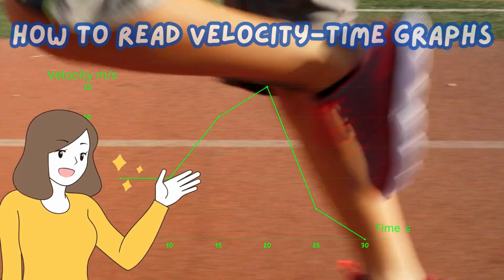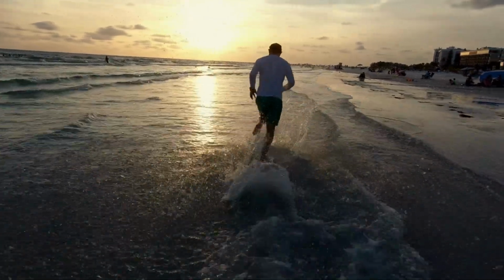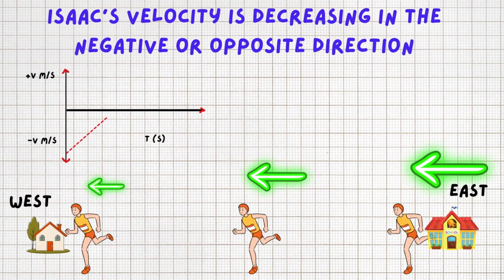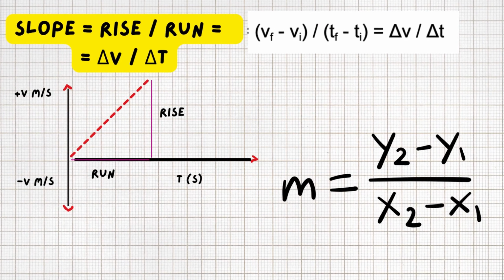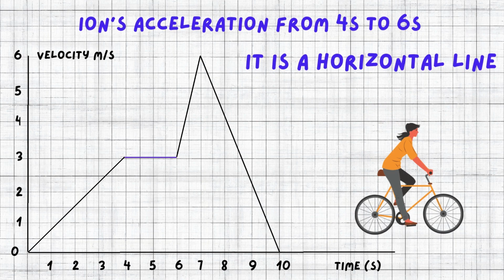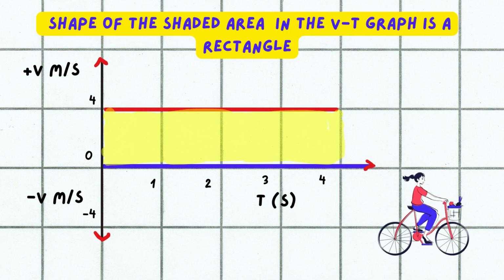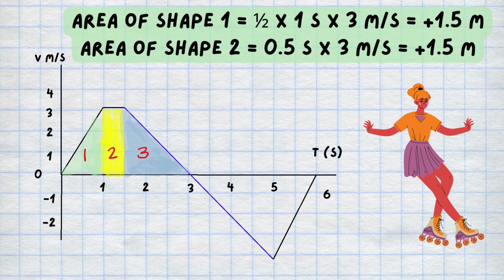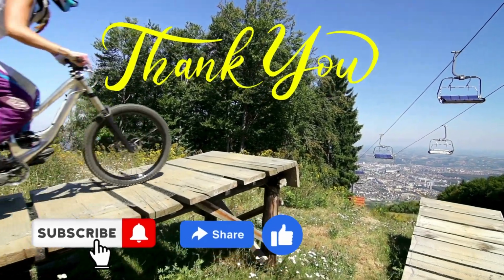Velocity-Time Graphs - Fun and Easy way to learn!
Join Atom to explore the fascinating world of velocity-time graphs to unravel the physics behind an object's motion over time. Learn:
- how to interpret and analyze v-t graphs,
- calculate acceleration of moving objects,
- calculate displacement of moving objects,
- Also, challenge yourself by answering the 15 v-t graph questions!

Happy learning!